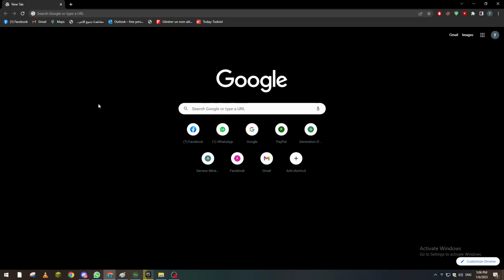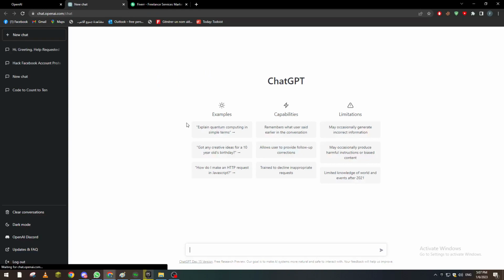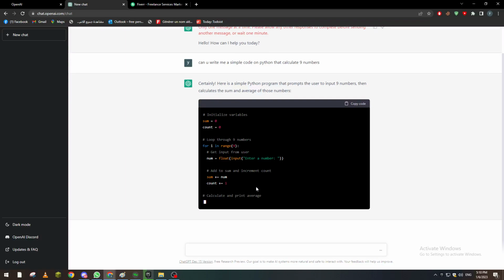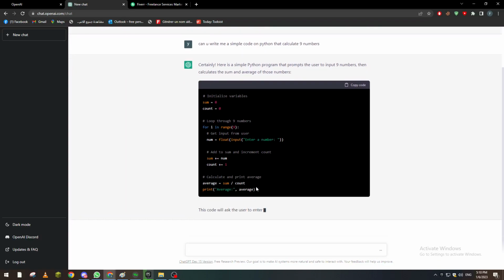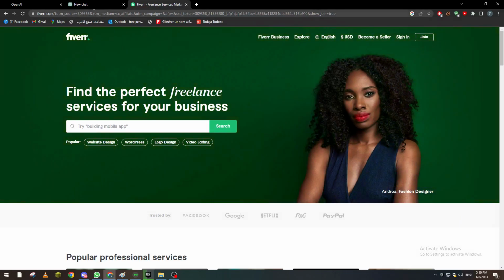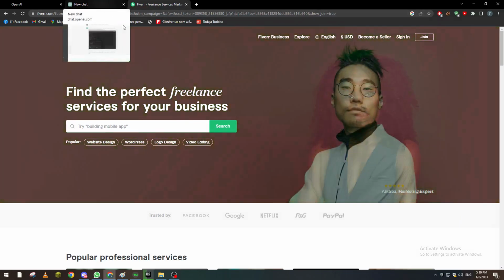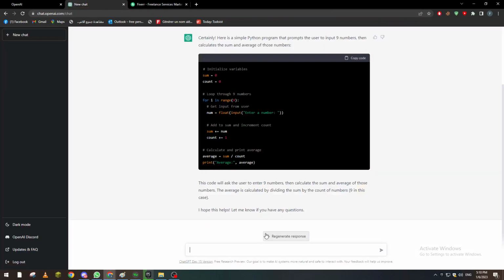How to make money with AI in 2026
A simple tutorial about How to make money with AI.
There are many ways and options with the new tech options.

This video is a comprehensive guide to help you learn how to do something. It includes a step-by-step tutorial and helpful tips throughout to ensure you can complete the task. Whether you're a beginner or an advanced user, this video will provide you with the information and resources you need to become an expert.